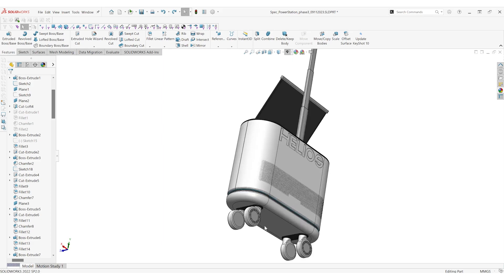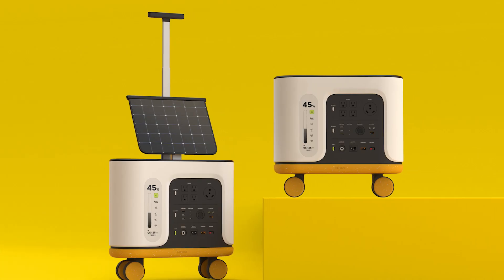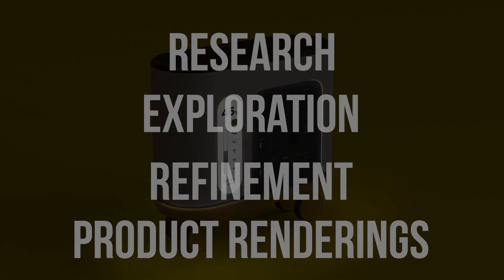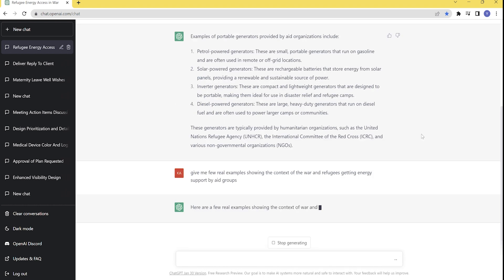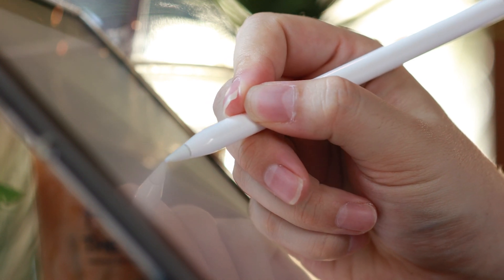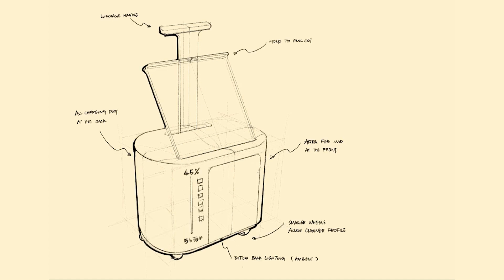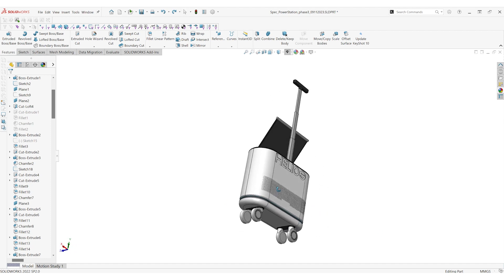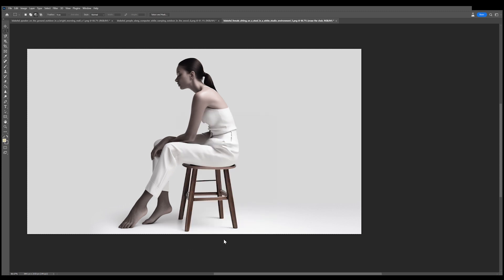Innovate Your Design Process with AI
Ever wonder how it actually looks like to use AI in your design process? Our co-founder, Jon Thai, walks us through how Hatch Duo integrates AI in the design process in a concept project of ours called: Helios.

We'll be showing you when to use AI, how to use AI, what tools we used, and ultimately, show how you can use AI in your design process.

Note: Helios is only a concept project so parts of the entire development process were not included, such as using rapid physical prototyping to validate the design.

Also, get a sneak peek at our AI tool, Mooed.ai, designed to streamline and enhance the creative process for professionals across various fields. Link to Mooed below.